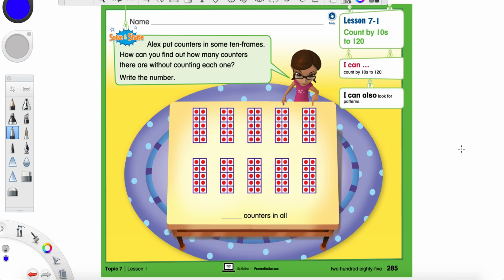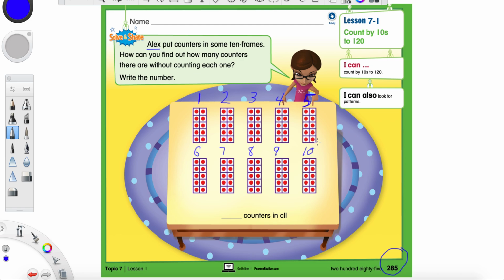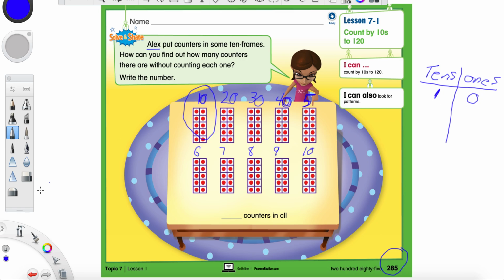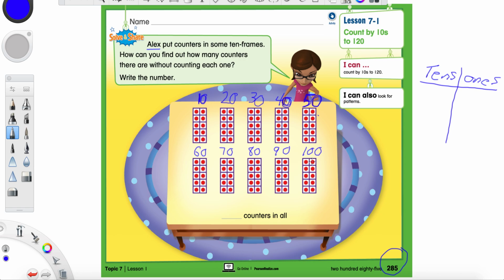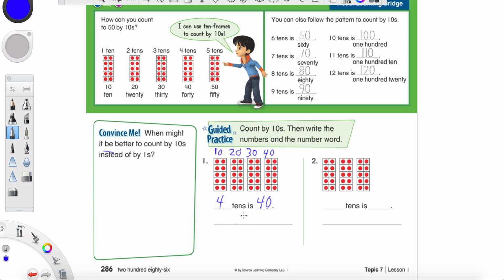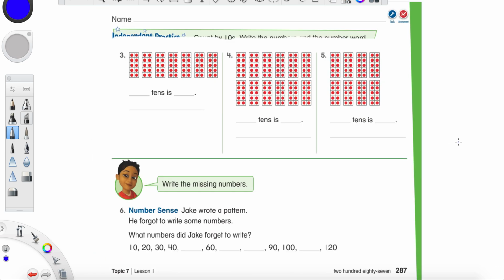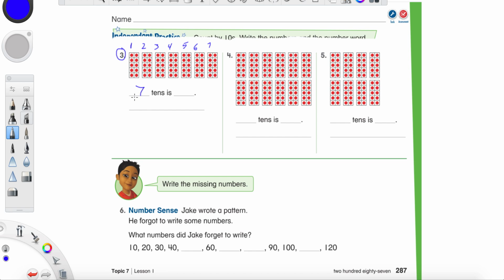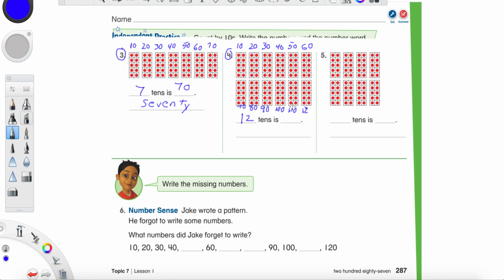SAVVAS math Lesson 7-1 (grade 1)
In this video we are going to learn how to count by tens! Super easy lesson and the kids should get it pretty quick. Have fun!